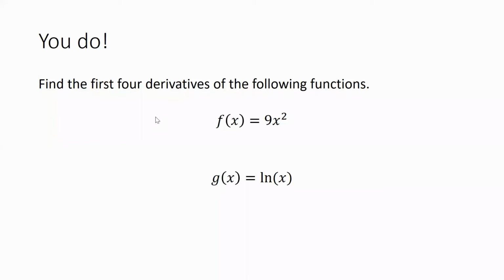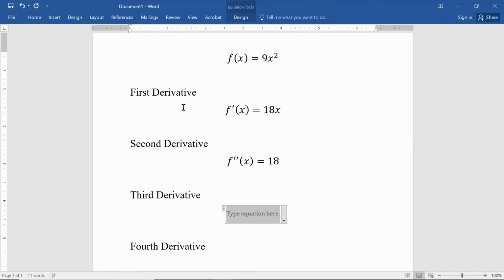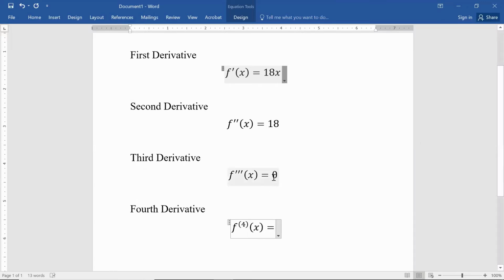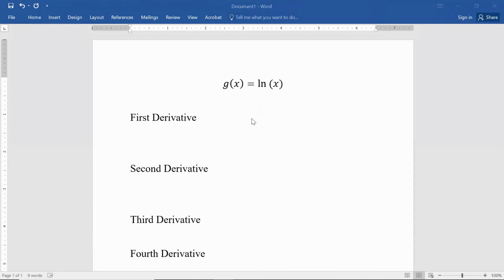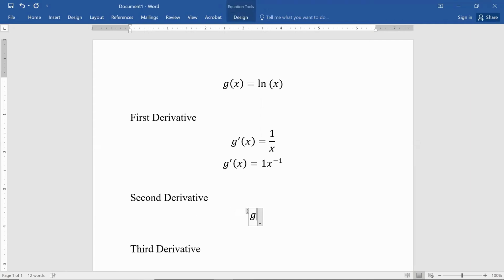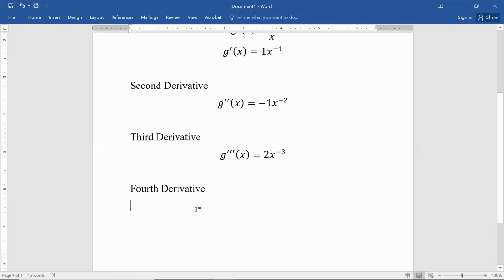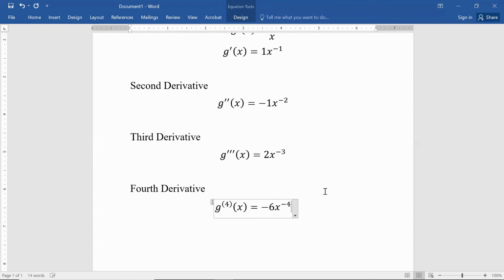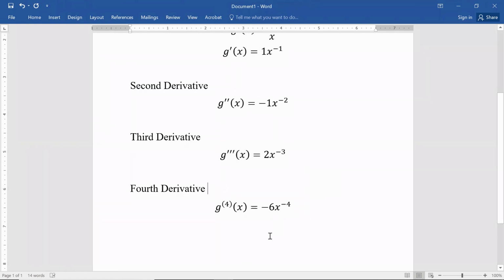Calculus 1. Section 2.3h Basic Differentiation Rules